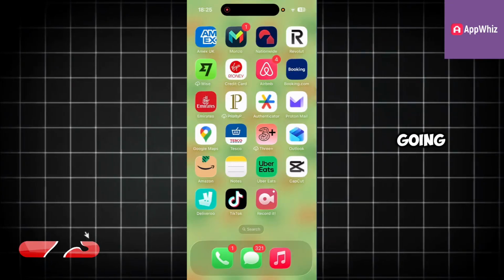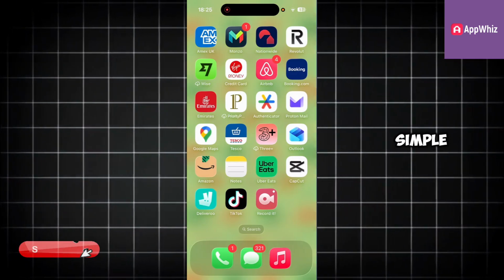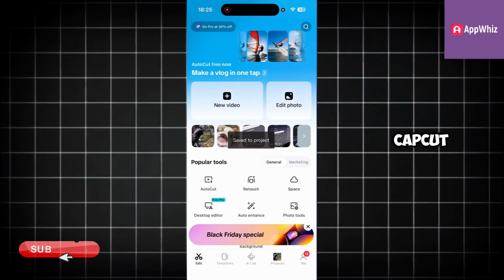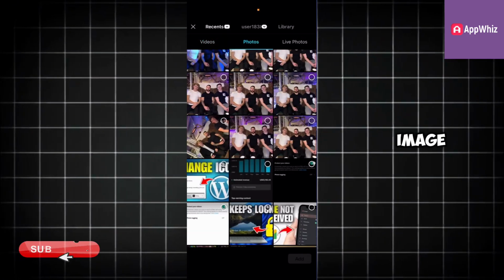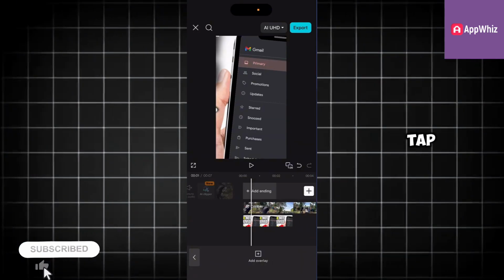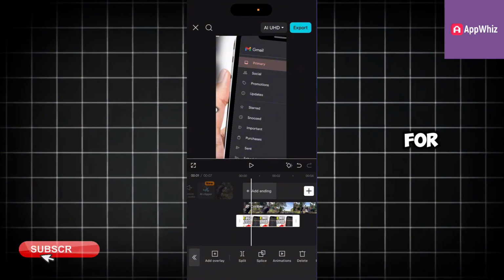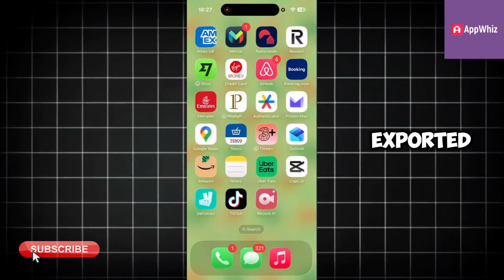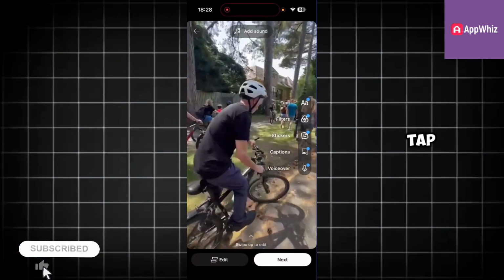How to Set a Custom Thumbnail for YouTube Shorts (Easy)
Want to add a custom thumbnail to your YouTube Shorts?
In this video, I’ll show you how to set a thumbnail for YouTube Shorts using CapCut, step by step, in a simple and beginner-friendly way.

Since YouTube Shorts don’t allow direct thumbnail uploads, this method lets you force a custom thumbnail by adding an image at the very start of your Short. This trick works on Android and iPhone and doesn’t require YouTube Studio on desktop.

✅ What you’ll learn in this video:

How to add a thumbnail to a YouTube Short

How to use CapCut for YouTube Shorts thumbnails

How to select a custom thumbnail inside the YouTube app

The correct thumbnail timing and format for Shorts

A proven trick creators use to improve CTR and views

📱 How to add a thumbnail to YouTube Shorts:

Open CapCut and import your Short

Add your thumbnail image as an overlay

Trim the image to 0.1 seconds

Upload it to YouTube Shorts

Select the first frame as the thumbnail

This method helps your Shorts stand out, look more professional, and increase clicks and engagement.

⏱️Chapters

00:00 – Why YouTube Shorts Don’t Allow Thumbnails
00:18 – Add a Custom Thumbnail Using CapCut
01:05 – Select the Thumbnail When Uploading the Short

💬 Comment if you want more Shorts growth tips